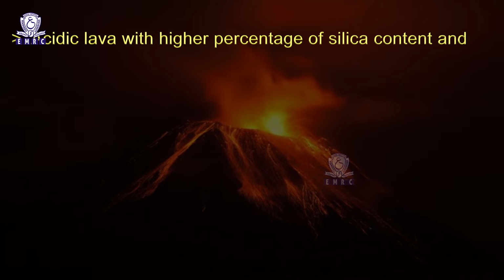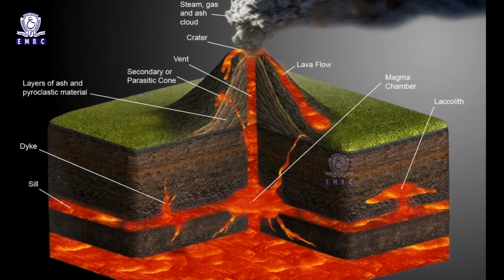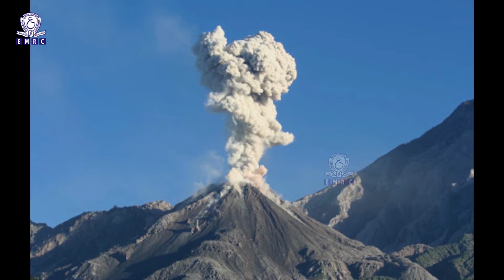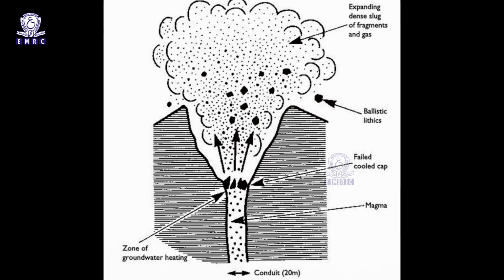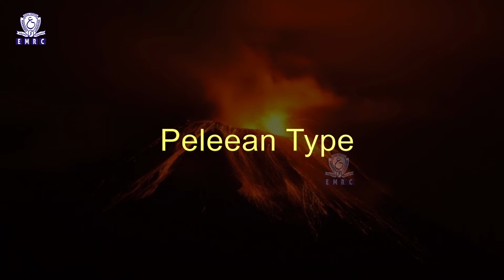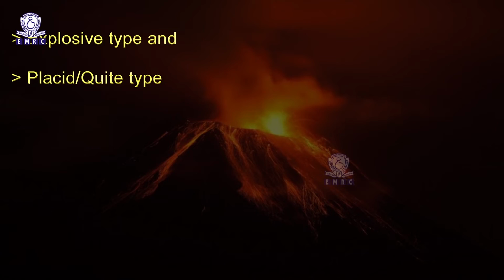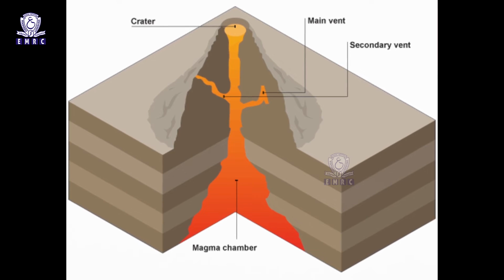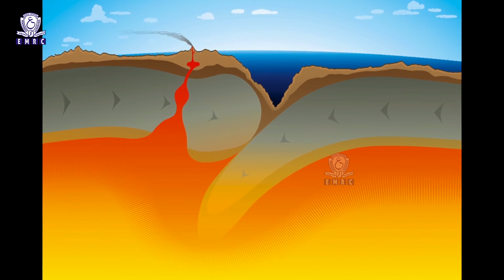17 VOLCANOES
Geography
Geomorphology
17 VOLCANOES
Objectives :To understand the composition of volcanic materials To classify the volcanic activity To understand the mechanism of volcanic eruption geography geomorphology#17 VOLCANOES#emrc#